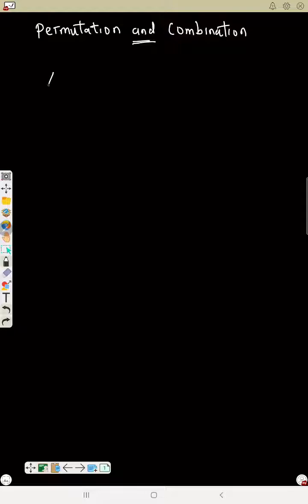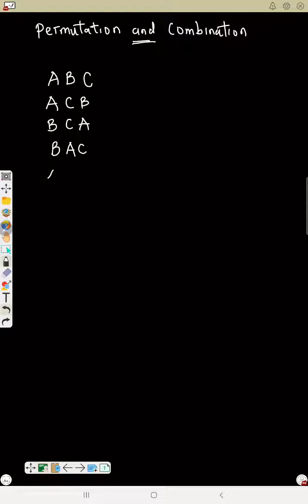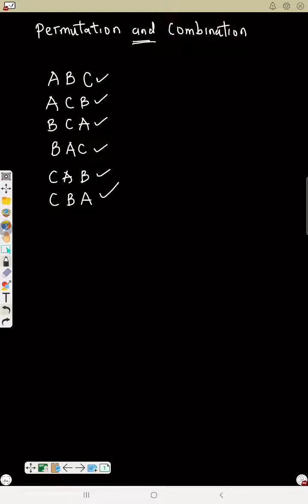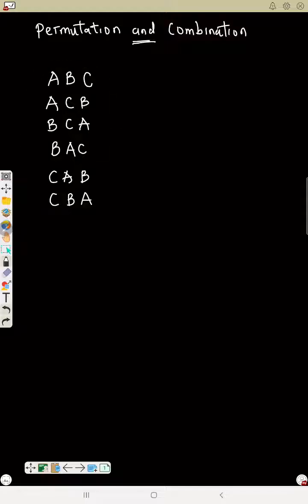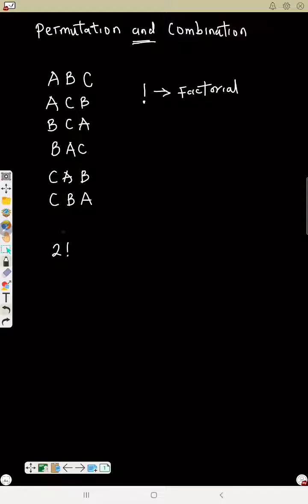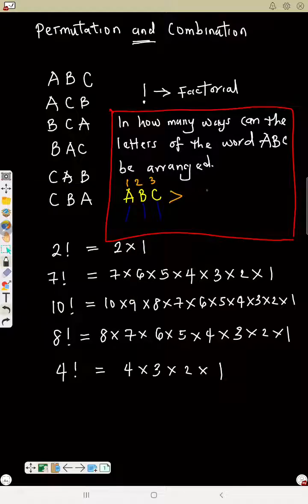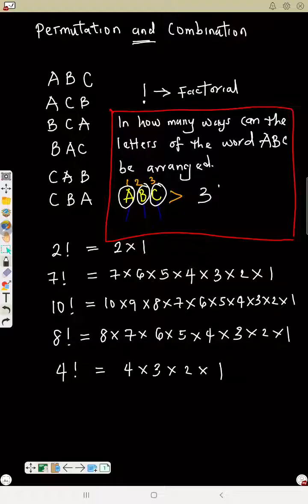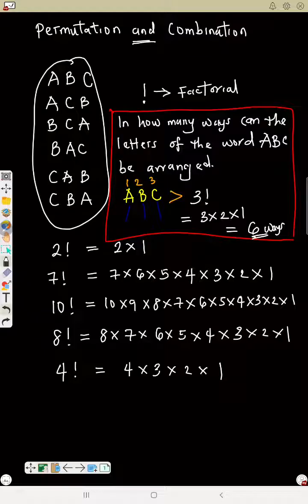PERMUTATION AND COMBINATION